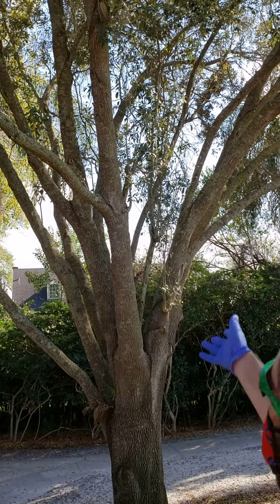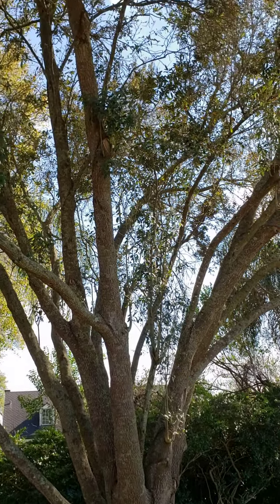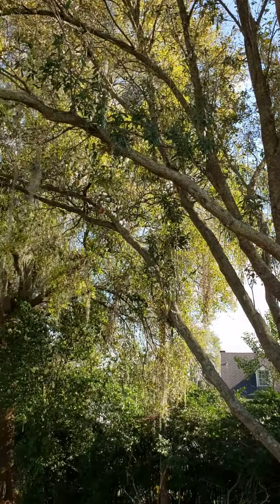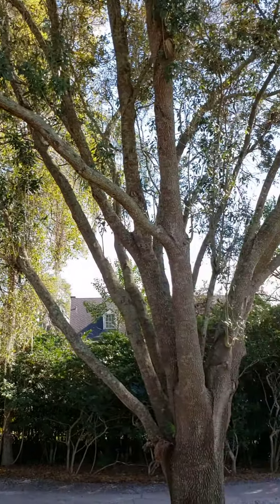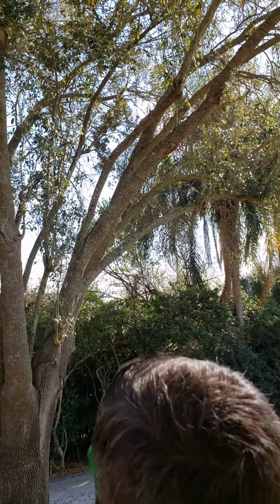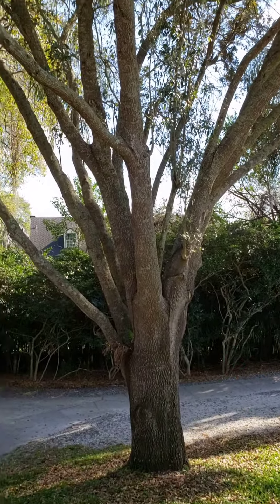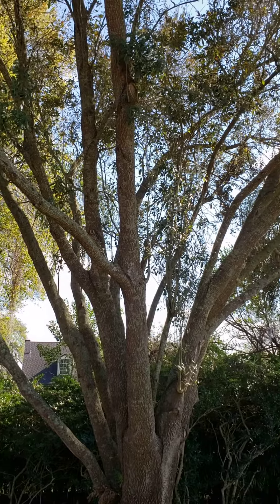Plant Tour - Live Oak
"Hey we need a name for this tree, what are some characteristics about it we could use?"
"It's alive."
"Say no more."